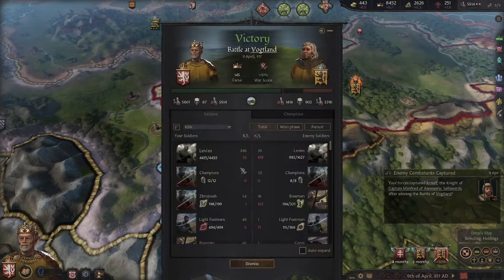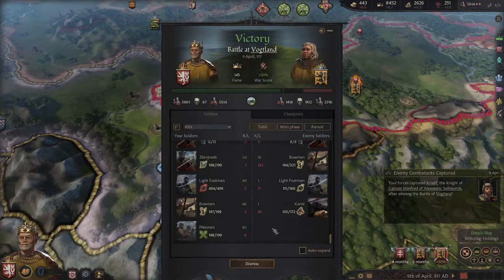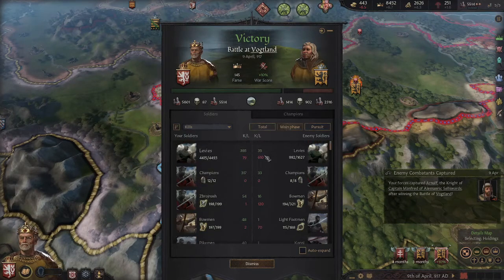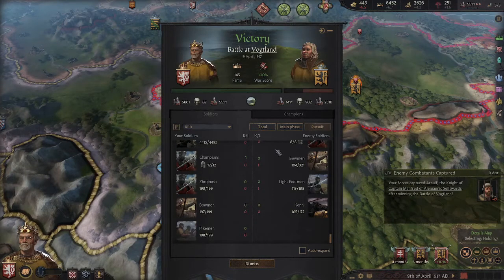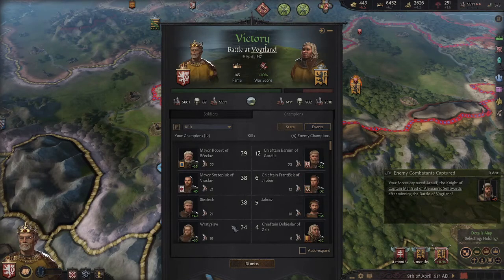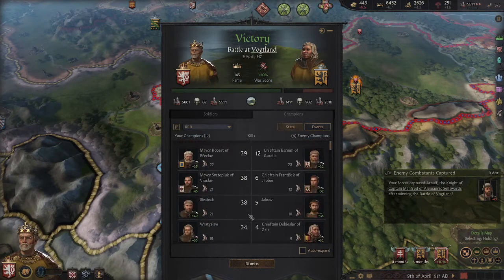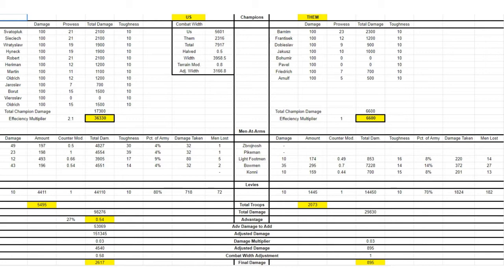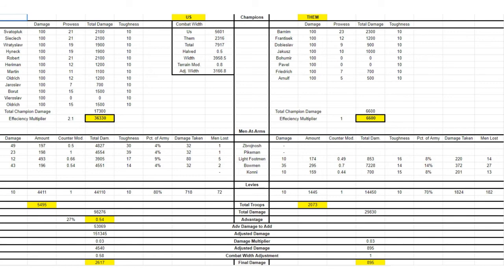Crusader Kings 3 - Tutorial - How Are The Stats Calculated in One Day of Battle?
If you've ever wondered what is actually being calculated behind all of the amazing graphics in Crusader Kings 3, this video is for you.  We do a deep dive into how each stat and modifier is calculated to learn how the stats all play out in one day of battle.  If you have ever been curious as to the mathematic formulas being used to calculate a battle, I do my best to break it down for you in this video.

00:00 Introduction
01:40 The 4 Phases of Battle
03:00 Maneuver Phase - Combat Width Determined
05:09 Maneuver Phase - Initial Commander Advantage
06:58 Maneuver Phase - Calculating Champions & Men-At-Arms Stats
09:52 Early Battle Phase - A Champion is Wounded
10:40 Early Battle Phase - The First Die Roll
11:37 Early Battle Phase - All of the Units in the Battle & Their Stats
13:53 A Spreadsheet View of One Day of Battle
14:03 Formula For Combat Width
14:33 Stat Adjustment for Armies Over the Combat Width
16:14 Calculating Damage from the Champions
17:09 Calculating Damage from the Men-At-Arms & Levies
18:10 Calculating Total Damage from My Army
19:42 How Does That Damage Inflict Casualties on the Other Army
21:38 Calculating How Many Men Are Lost in One Day (Toughness)
24:23 Review
26:05 Review of the Total Battle